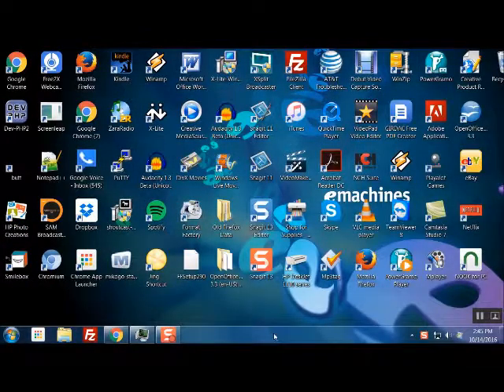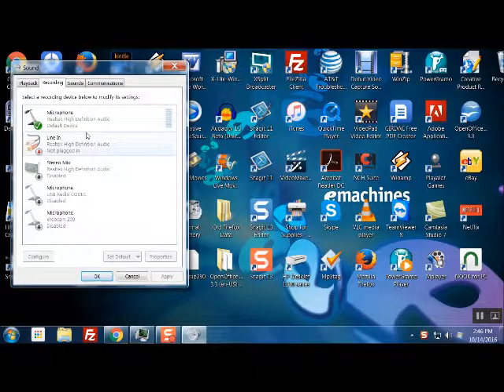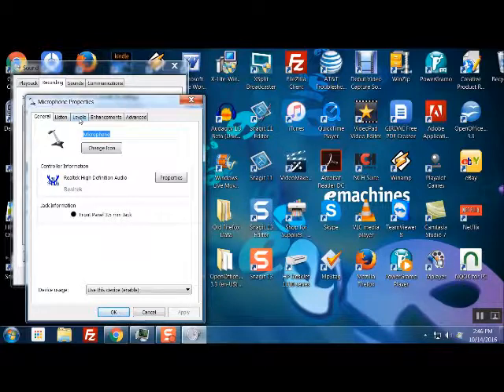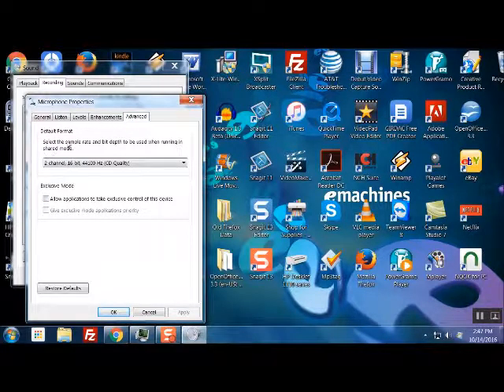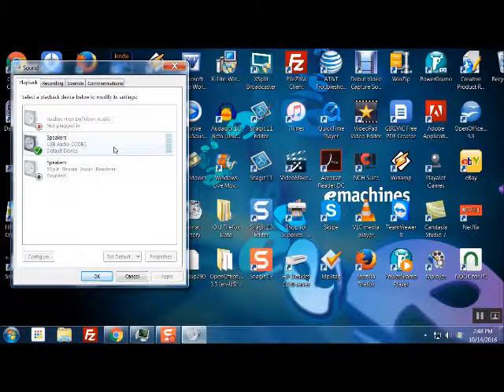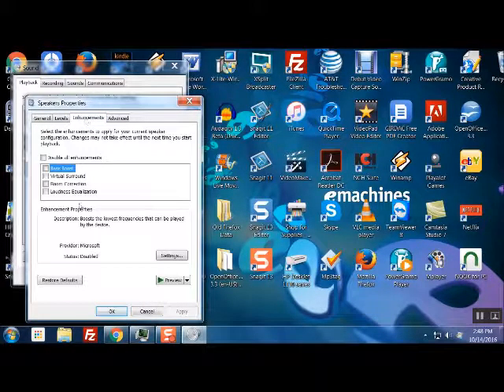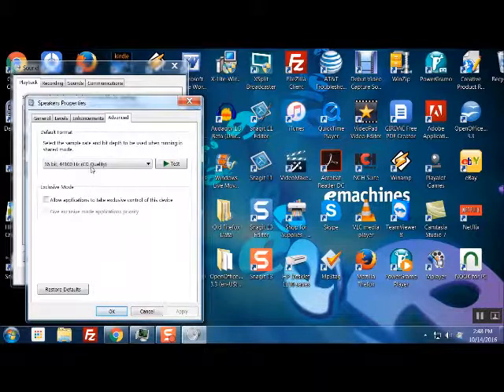Alexis USB MultiMix 4 Mixer operating on Windows 7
Wiring mixers to the machine and setting the pc audio cards per instructions. There are other ways to configure a usb mixer for broadcasting radio and recording podcasts but this one is copyrighted, Share with attribution, making copies of this video is strictly forbidden by us copyright law.